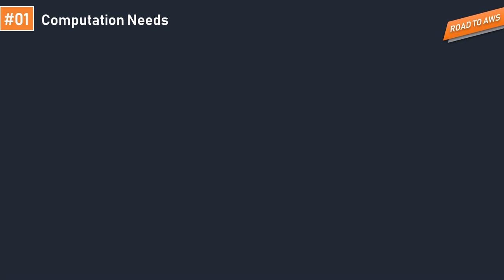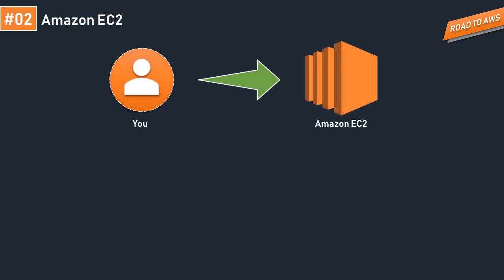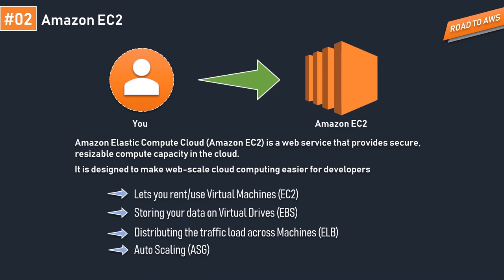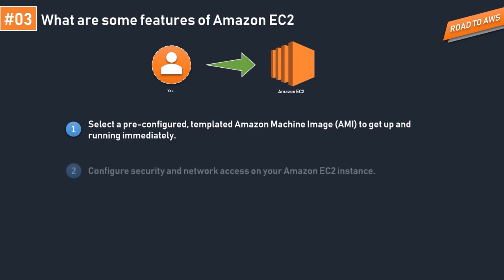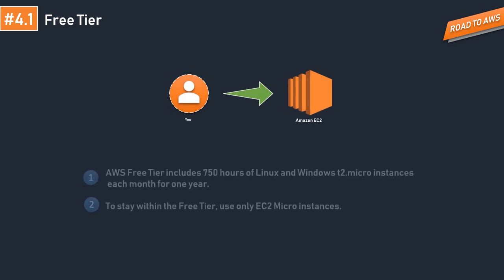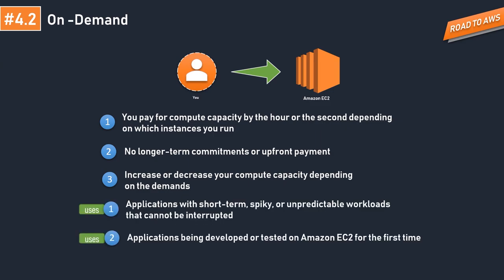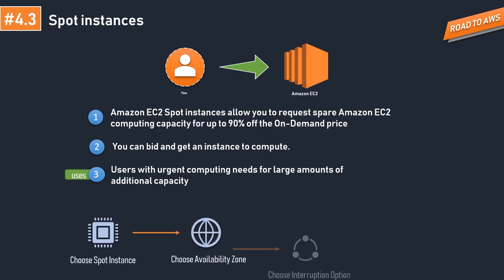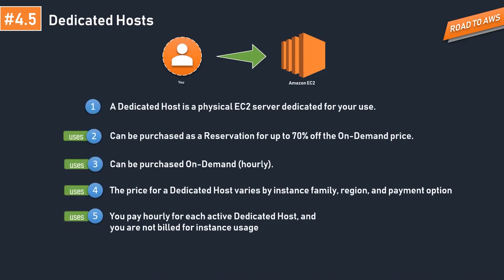What is AWS EC2? | AWS Security Groups | Visual Explanations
Welcome back to the Road to AWS series, and in today's episode of the road to AWS we will jump into the much-awaited service, ie AWS EC2, we will discuss the AWS Security groups and we will have a hands-on demo on how to create an EC2 instance and lot more. and we will move one step closer to AWS Solutions Architect Associate 2020.

Timelines for your convenience:

0:46 -- What was the need for an Elastic Compute?
1:36 -- What is Amazon Compute Cloud EC2
4:20 -- What are the pricing models for AWS EC2
8:07 -- What are the instance types in AWS EC2
9:15 -- Simplified AWS EC2 instance types?
11:16 -- What is the simple way to remember the instance types easily and what are the shorthand mechanisms to remember them?
16:26 -- What are the AWS security groups? Visual explanations provided.
18:45 -- How to create your very own AWS EC2 instance on a Free tier account?